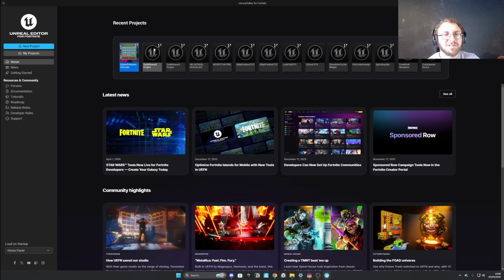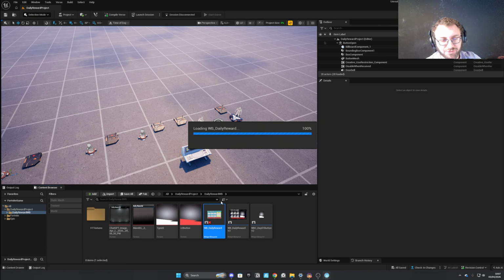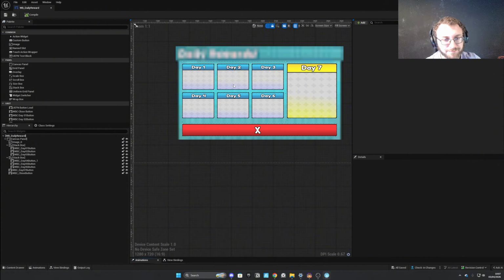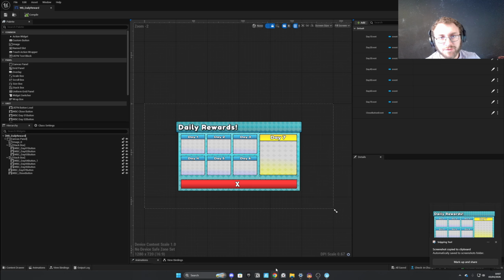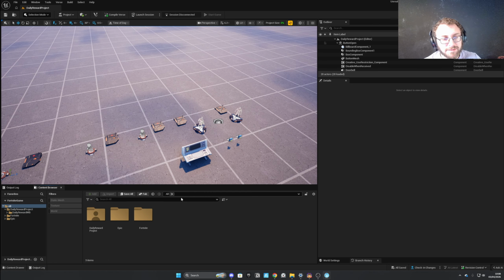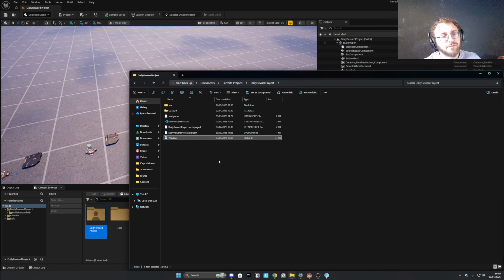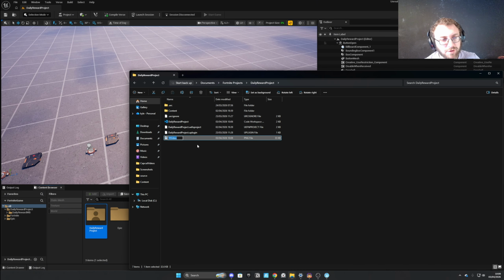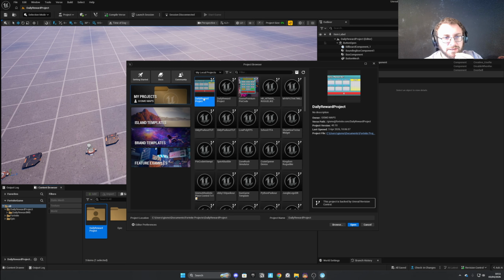How to add a thumbnail to your project in UEFN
🖼️ UEFN: How To Add a Thumbnail to Your Project (Editor Thumbnail Tutorial) 🎮

Want to keep your projects organised and easy to recognise in UEFN? In this tutorial, I’ll show you exactly how to add a thumbnail to your project inside UEFN (Unreal Editor for Fortnite) so your projects stand out in your editor and workflow.

👉 In this video you’ll learn:
✅ How to set a project thumbnail in UEFN
✅ Where to find the thumbnail/project settings
✅ Best image size and format to use
✅ Tips to keep your projects clean and organised

📌 This is especially useful if you’re working on multiple maps and want a cleaner, more professional workflow.

💬 COMMENT what you’re struggling with in UEFN

✅ How to add a custom thumbnail in UEFN
✅ Where to upload your project thumbnail
✅ Best thumbnail size and format
✅ Tips to make your thumbnail more eye-catching

📌 A strong thumbnail can massively improve your map’s visibility and player count.

💬 COMMENT if you want tips on making better thumbnails